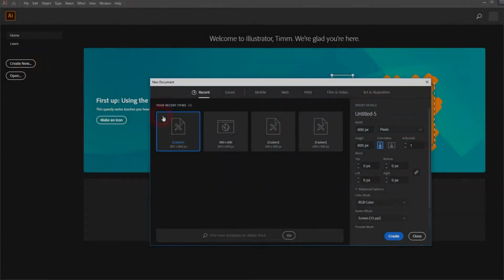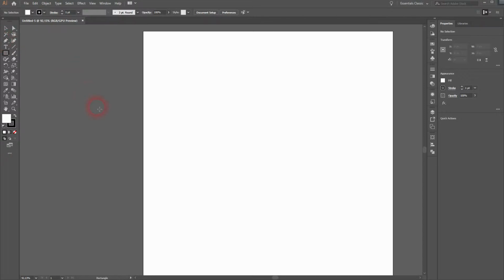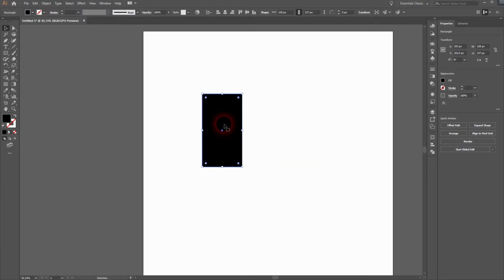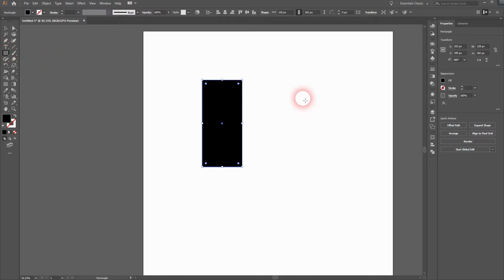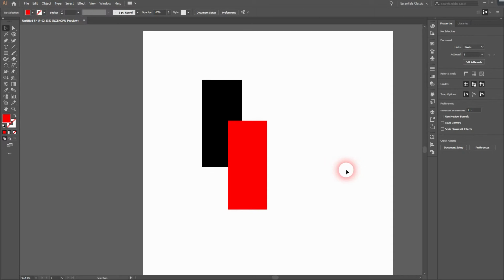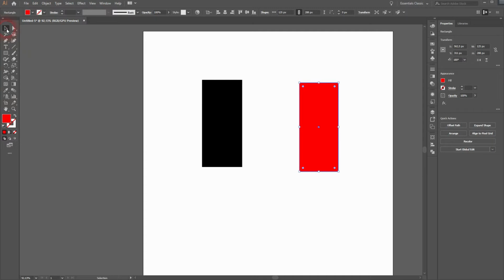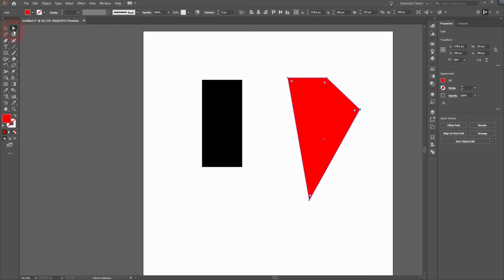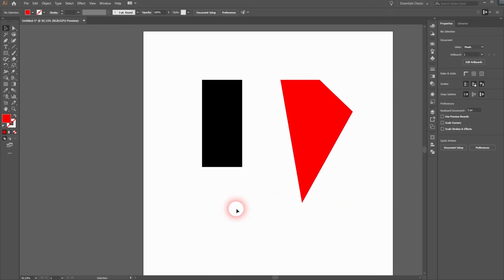The basics of the selection tools explained (Pen Tool Course #1)